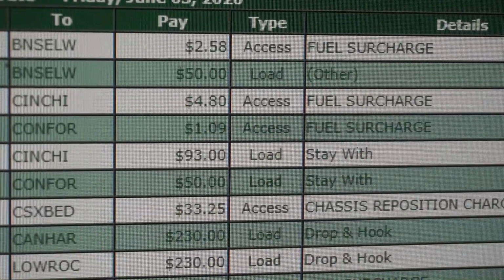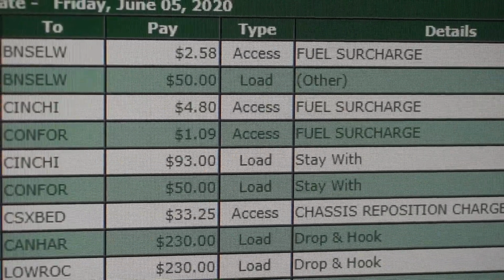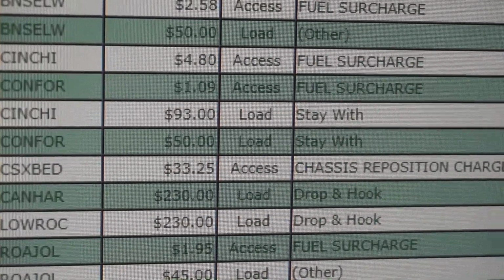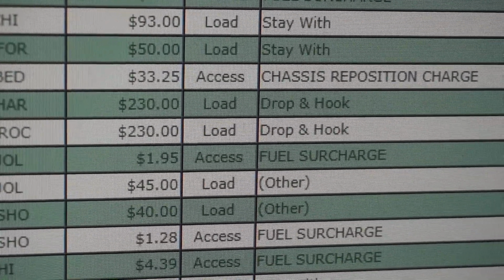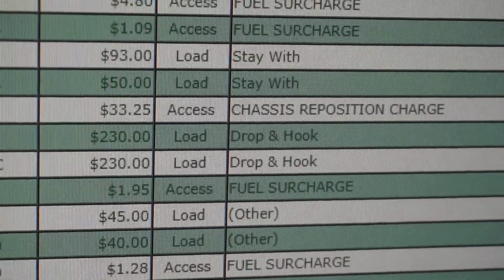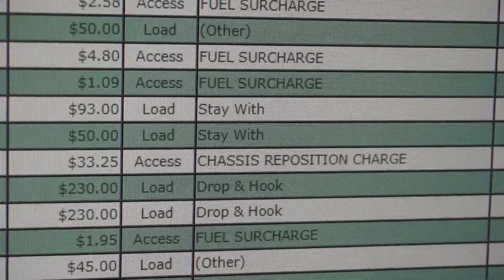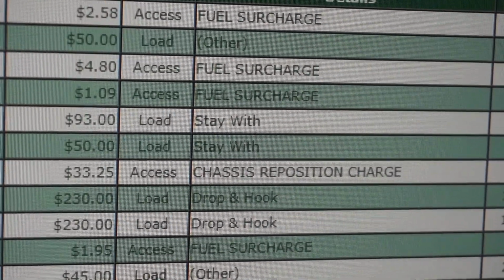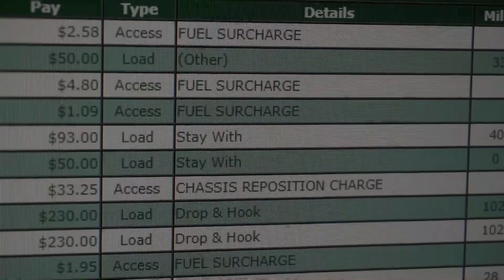TRUCKING: How FUEL SURCHARGE WORK (Real Numbers) & How i Get My LOADS !!!!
What's up guys and gals.. in todays video i will be talking about how i get dispatched loads and how fuel surcharge actually works and truthfully i know that it's a national average but im not 100% percent on how it actually is broken down.